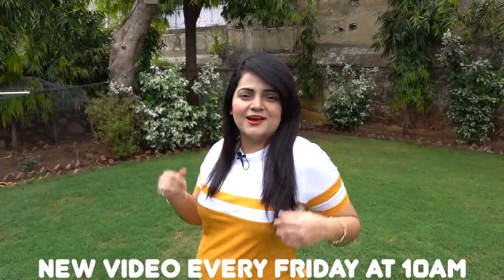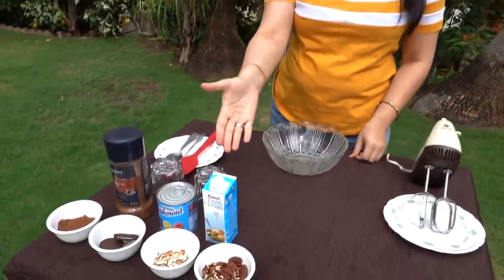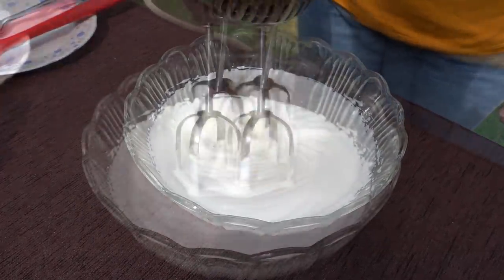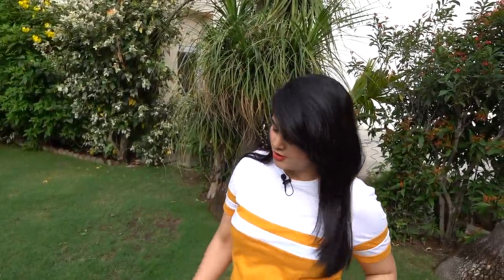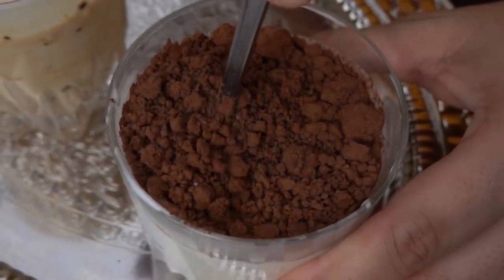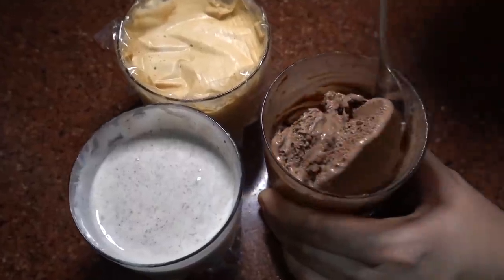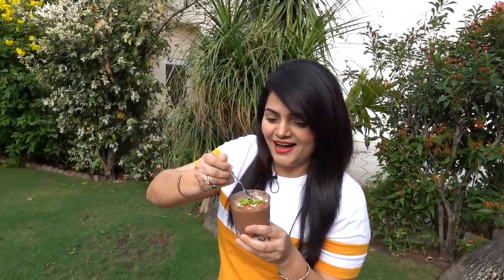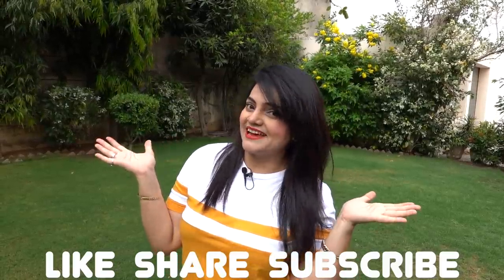Ice Cream with 3 Ingredients | Recipe Vlog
Ice cream can be prepared using just three ingredients !
3 Ingredient ice cream recipe requires fresh cream, condensed milk and your choice of flavour. One can use cocoa powder, oreo cookies, coffee powder to flavour the ice cream !
Chocolate ice cream and Oreo ice cream are my personal favourite desserts, I'm sure when you try this recipe vlog at home you will fall in love with homemade ice cream.

Coffee shown in the video -

Do watch my love for chocolate Desserts in these videos :-

Ice cream desserts -

Chocolate desserts -

Biggest chocolate cake  -

Previous recipe videos -

Paneer Butter Masala | Recipe Vlog -

Indian Street Food | Coconut Shake Recipe -

Pizza Recipe -